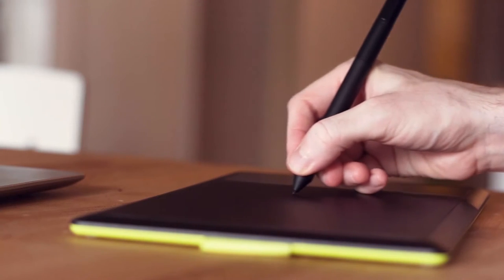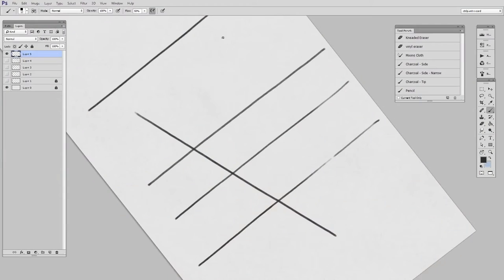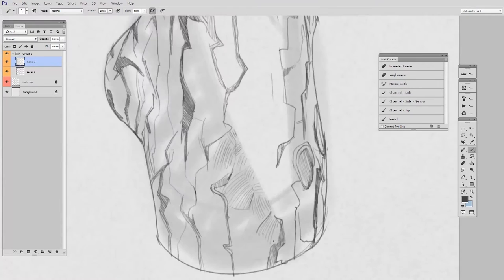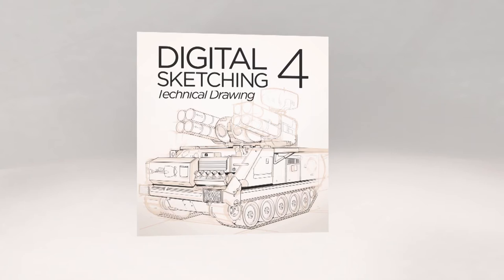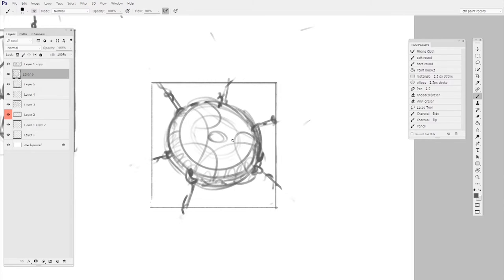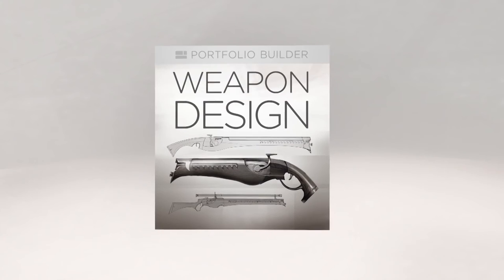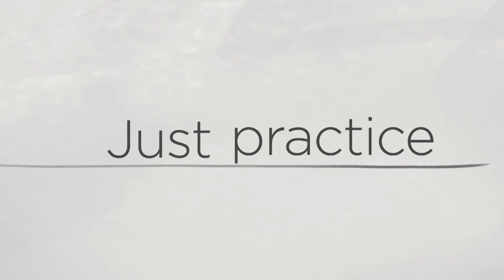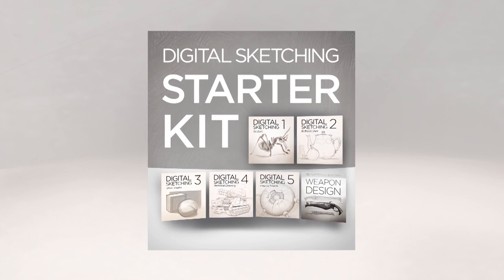Digital Sketching Starter Kit (CtrlPaint.com)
Want to improve your digital line-art skills?  This collection gives you a path to follow.
The Bundle Includes
Videos, Brushes, and Exercises
This collection walks you through the process of sketching digital lines in Photoshop.  It includes Custom Brushes, 6 video series (total run-time 371 minutes), exercises, and drills.  Each series focuses on a specific aspect of line art - from basic line control to advanced sketching.  For an overview of each series, check out the preview videos below.